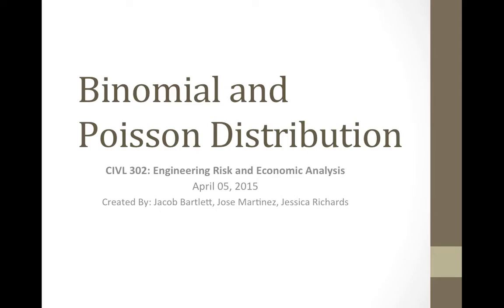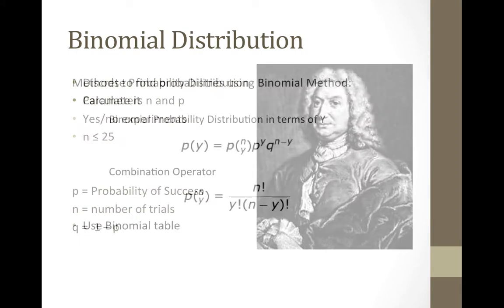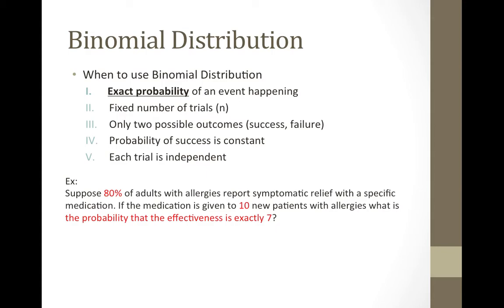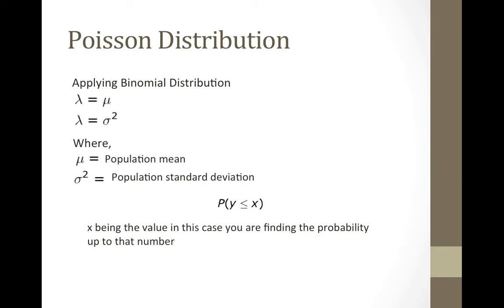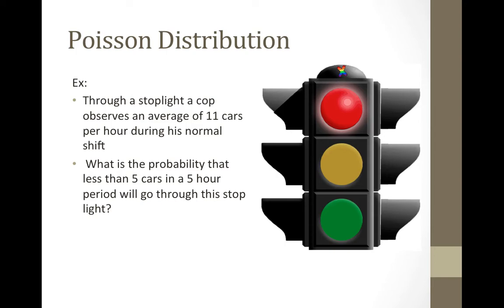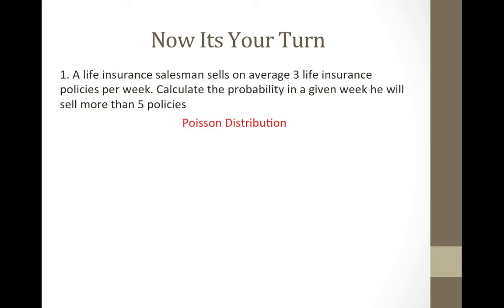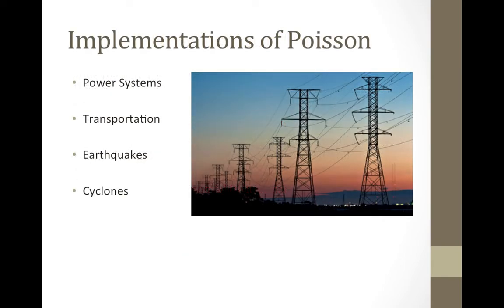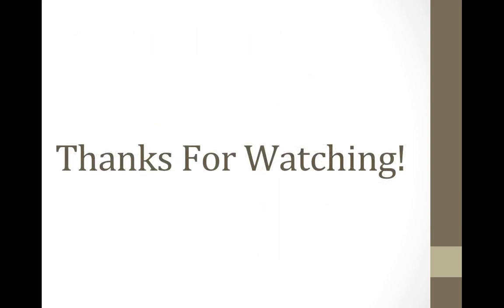Civl 302 Differences between Poisson and Binomial Distribution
Created By: Jacob Bartlett, Jose Martinez, Jessica Richards